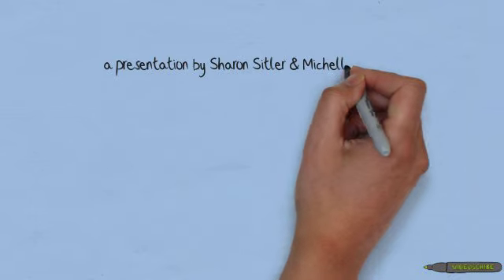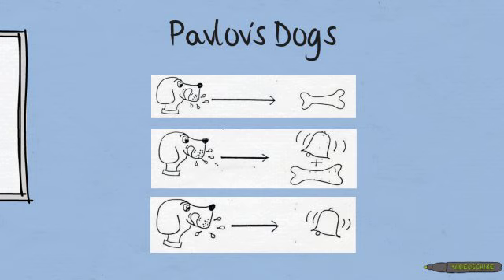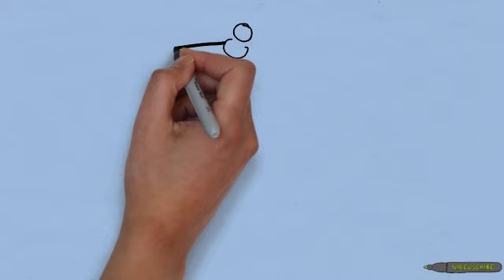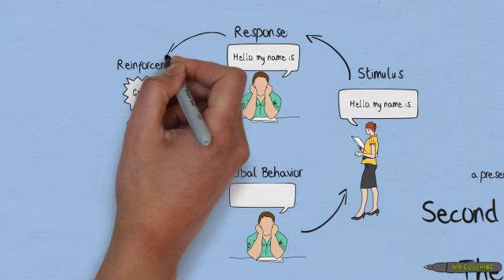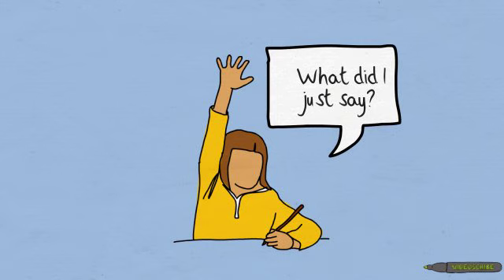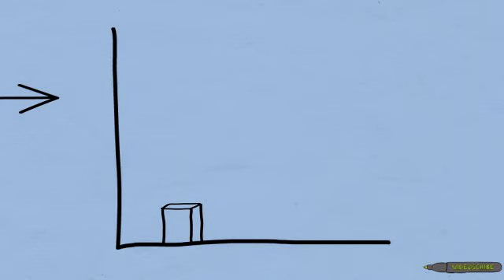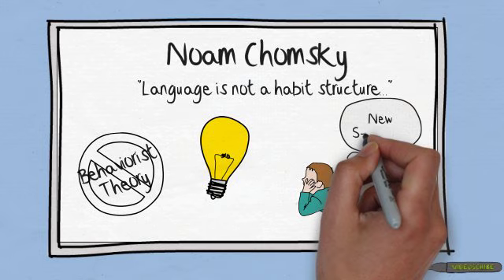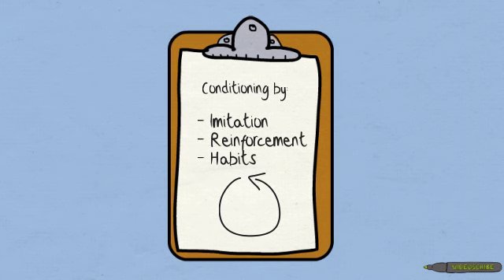Behaviorist Theory of Second Language Acquisition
A Presentation on the Behaviorist Theory of SLA by Michelle Payne & Sharon Sitler

References

Ellis,  R.  (1990).  Instructed  second  language  acquisition:  Learning  in  the  classroom.  (pp.  19-31).  Cambridge:  Basil  Blackwell.

Peregoy,  S.  F.,  and  Boyle,  O.  (2008).  Reading,  writing  and  learning  in  ESL:  A  resource  book  for  teaching  K-12  English  Learners.  Boston,  MA:  Pearson  Education  Inc.

Richards,  J.  C.,  &  Rodgers,  T.  S.  (1986).  Approaches  and  methods  in  language  teaching.  (pp.  50-61).  New  York:  Cambridge  University  Press.